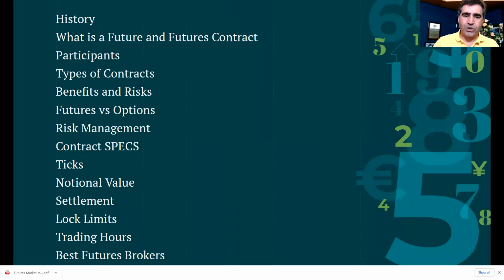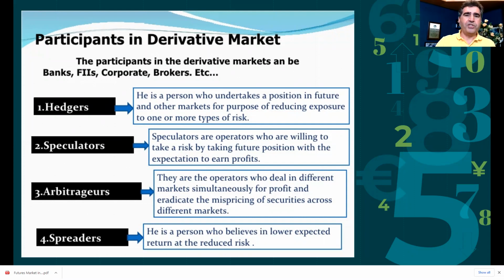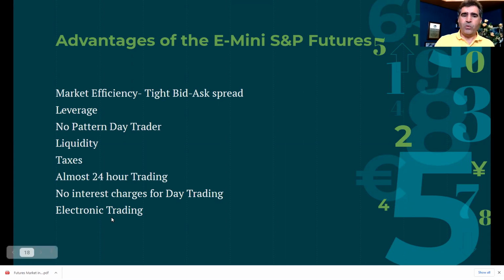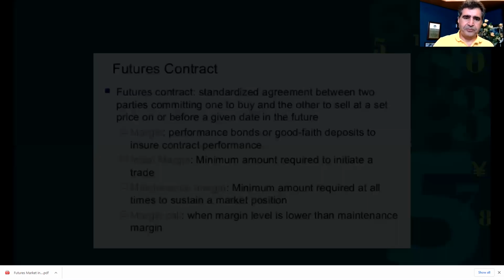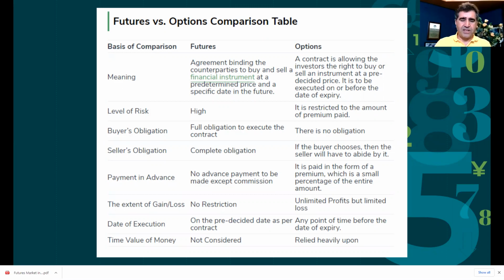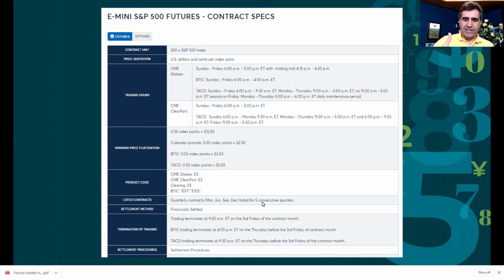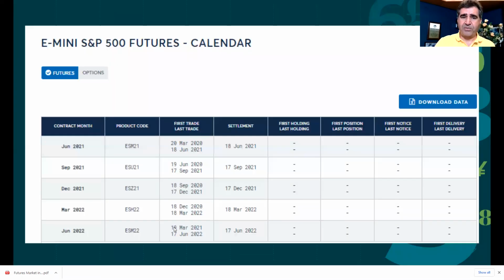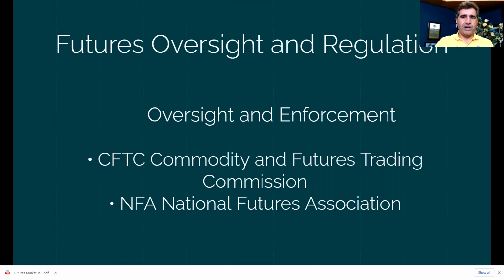Futures Market in 60 Minutes